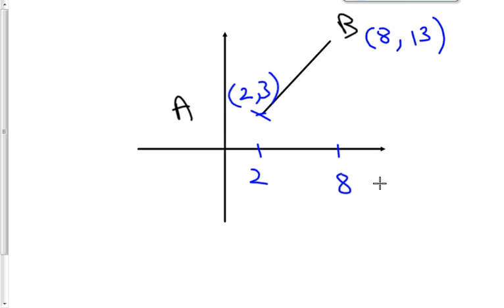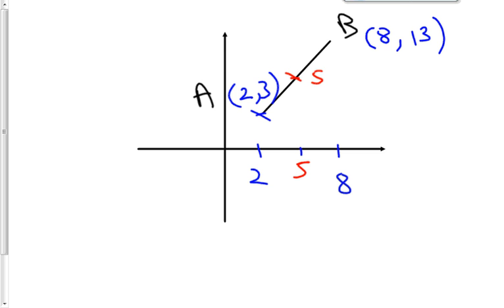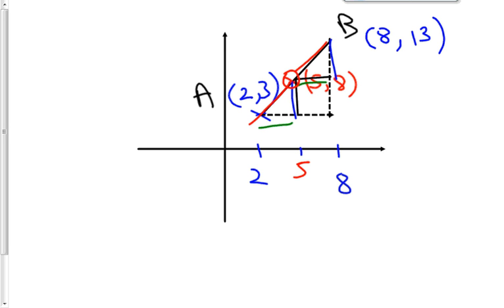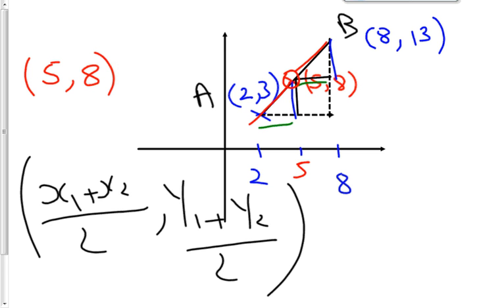C1 Coordinate Geometry Midpoint of line joining two points